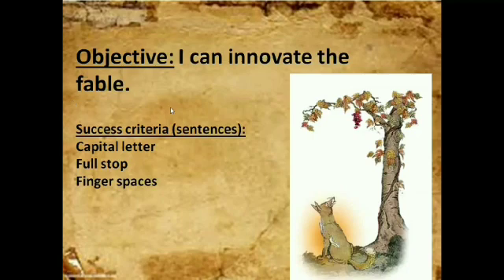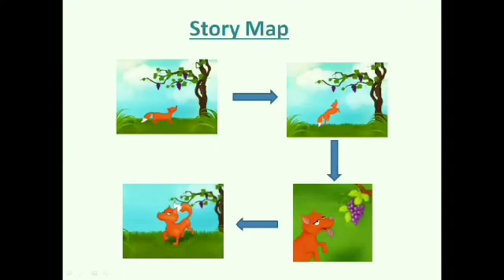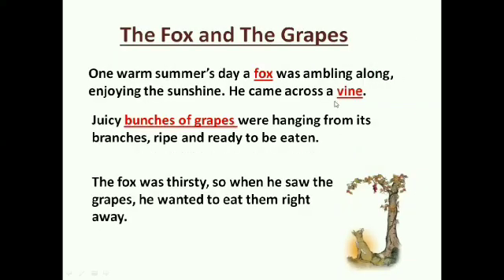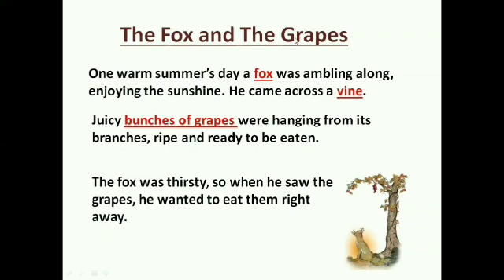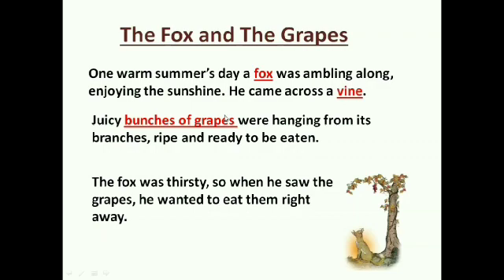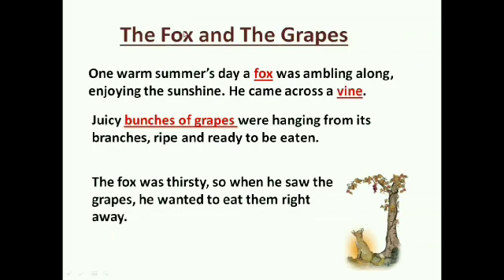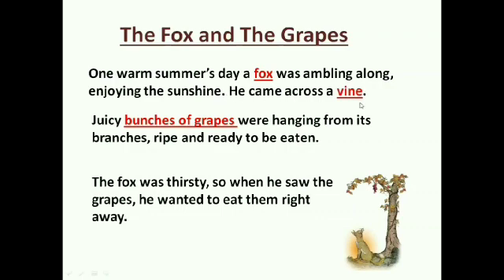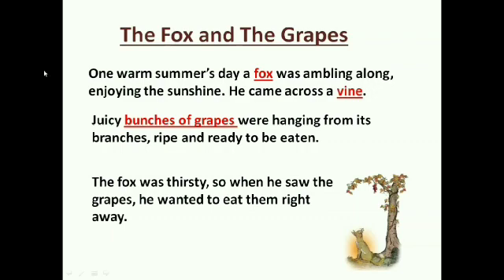Y2 English 2 April